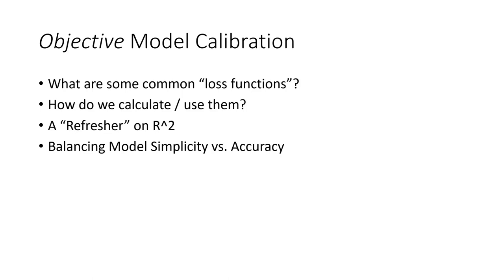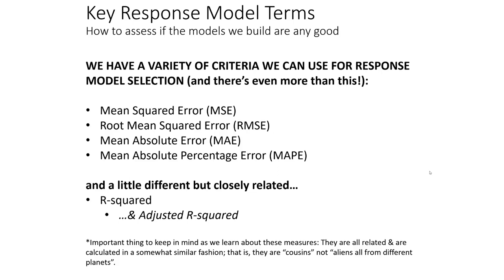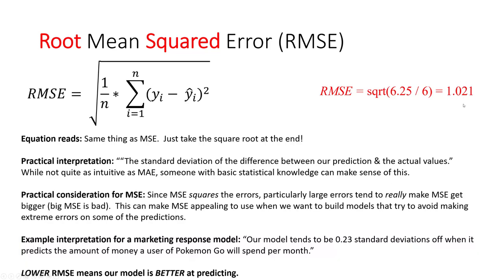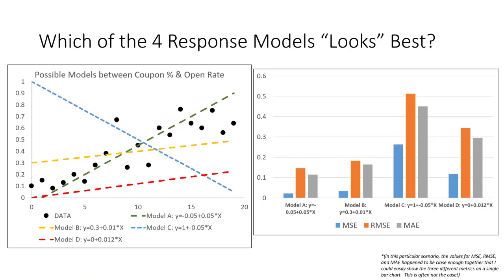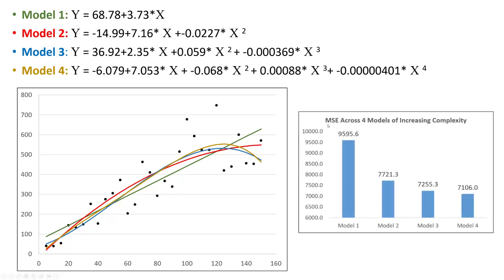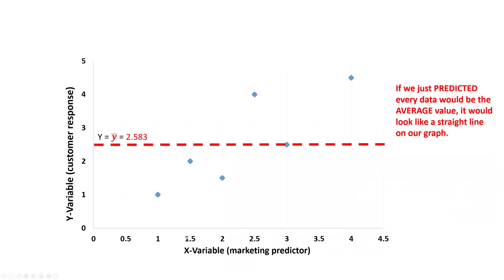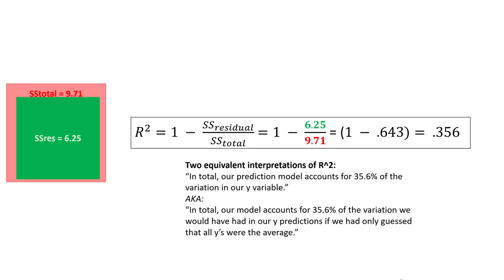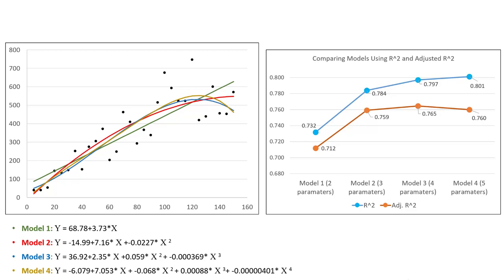Basic Objective Model Calibration - Loss Function MSE MAE, R^ and Adjusted R^2 Refresher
Video lecture compliments other classroom material related to Response Model Calibration.  Presumes you have watched / read previous prep material.